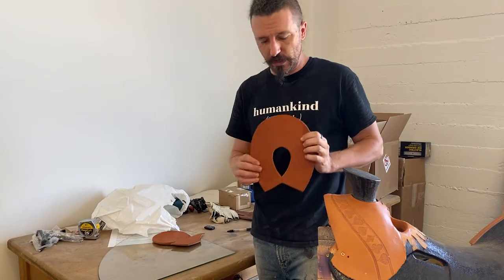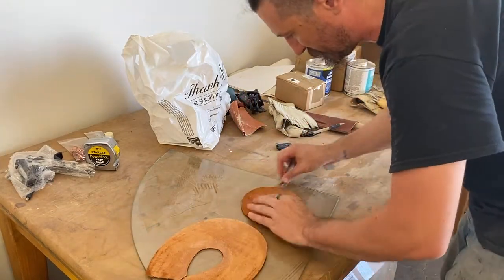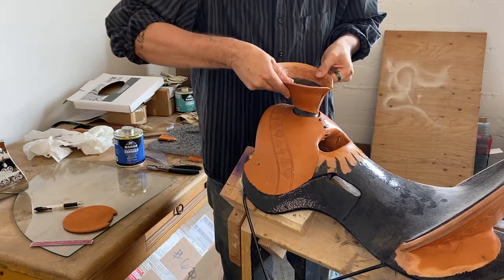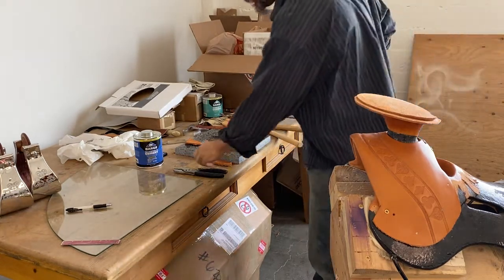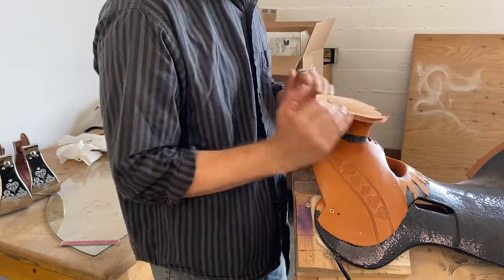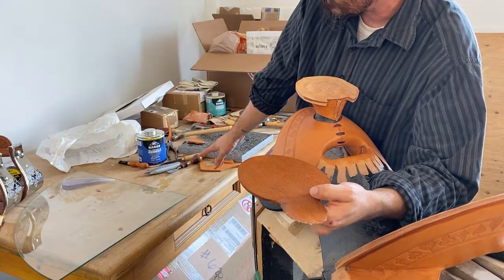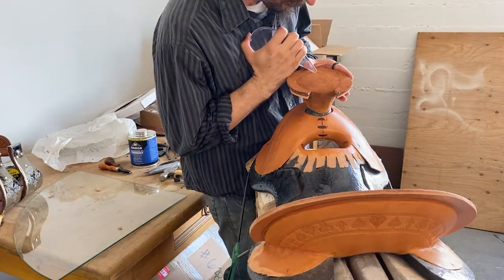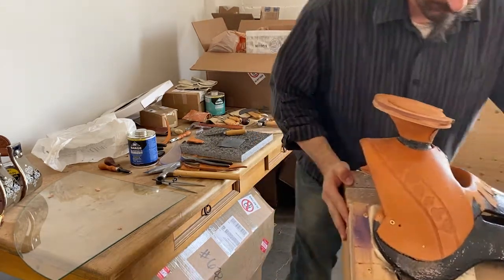Dressing a saddle horn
Beginning steps to dress a horn. Cutting and prep, and construction.